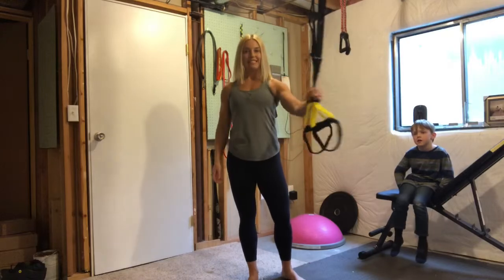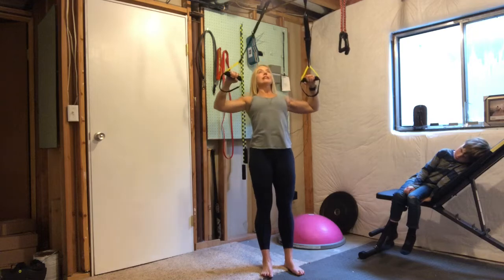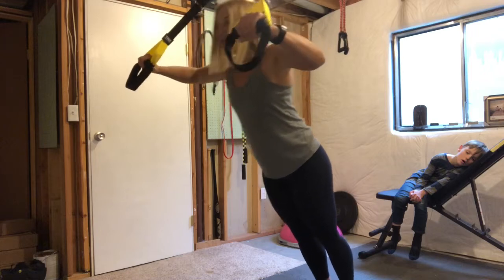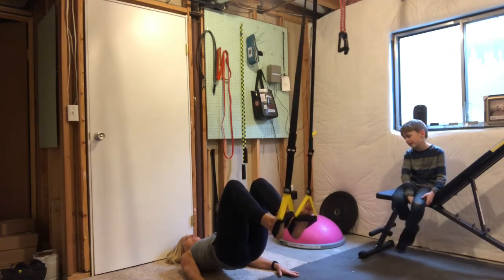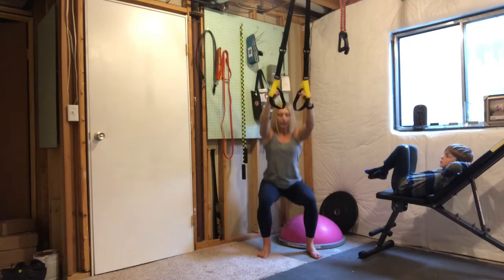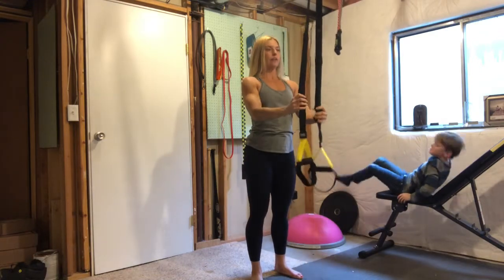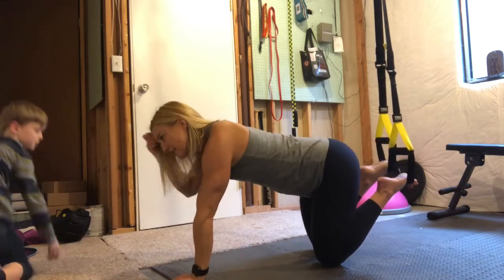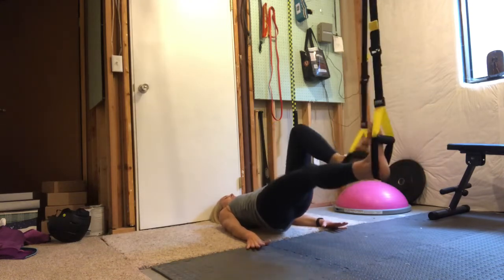Total Body TRX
:45 work/:15 rest
3 - 4 rounds
(Option to add :30 of any cardio between exercises)

TRX Mid Rows
TRX Push-Ups
TRX Hamstring Curls
TRX Squats or Squat Jumps
TRX Y-Flys
TRX Pikes
TRX Hamstring Runners